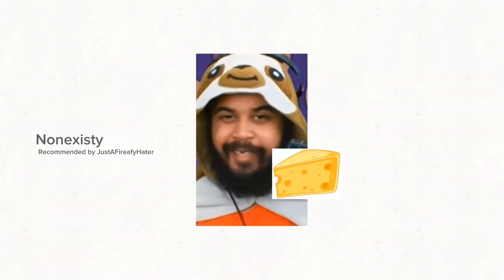BFARP 4: It's Over.